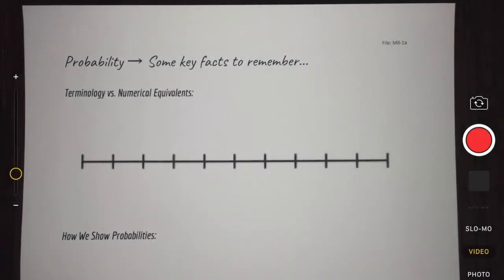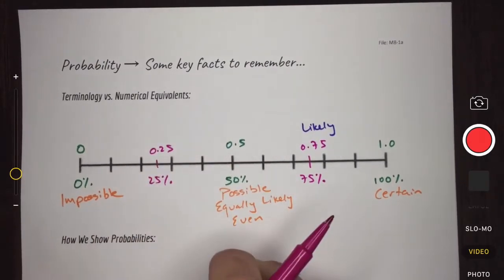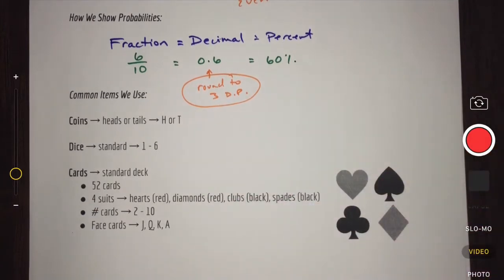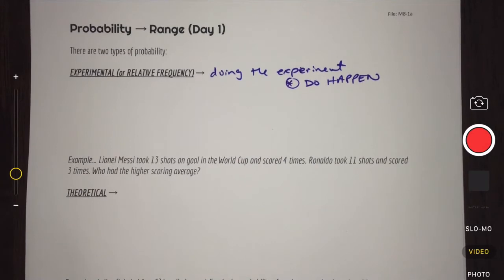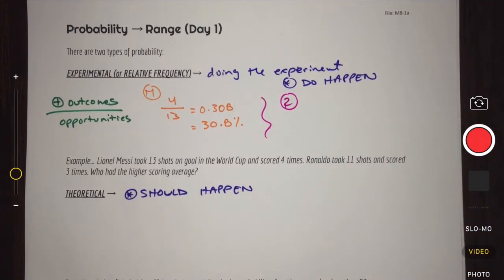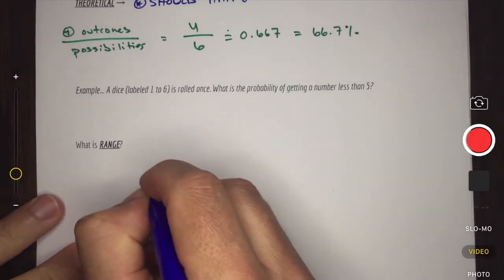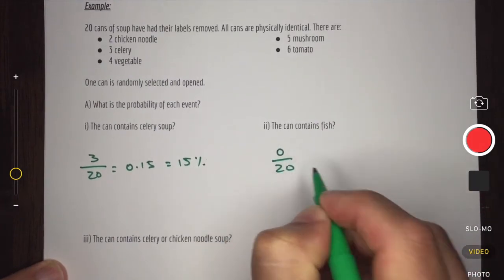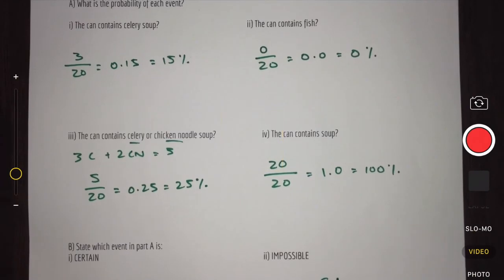10 Minute Math Lessons: Intro To Probability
- Key Terms & Manipulatives
- Experimental vs. Theoretical Probability
- Range